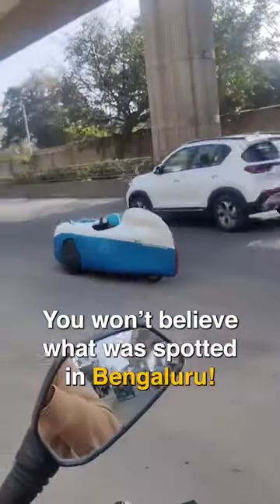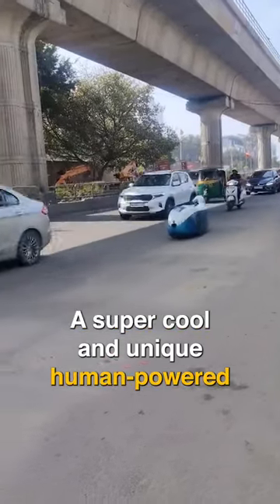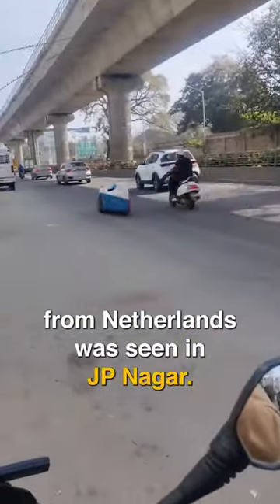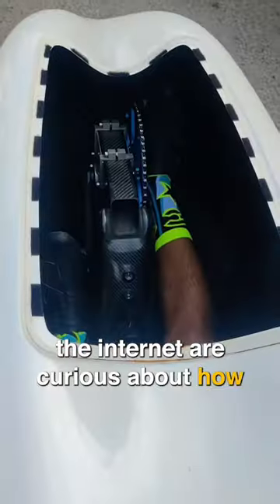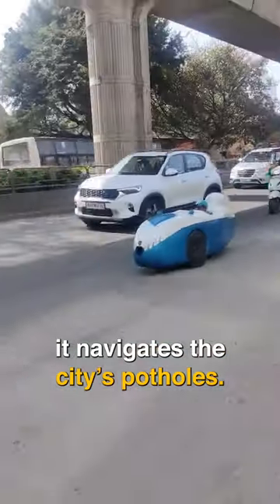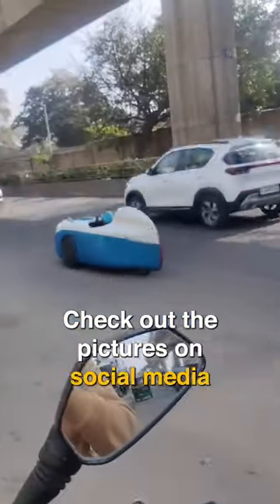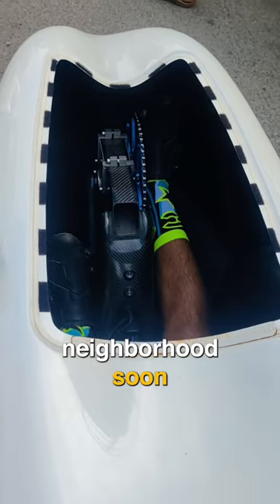A super cool and unique human-powered vehicle shaped like a sleeping pod was seen in JP Nagar.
You won't believe what was spotted in Bengaluru!

A super cool and unique human-powered vehicle shaped like a sleeping pod from Netherlands was seen in JP Nagar.

People on the internet are curious about how it navigates the city's potholes.